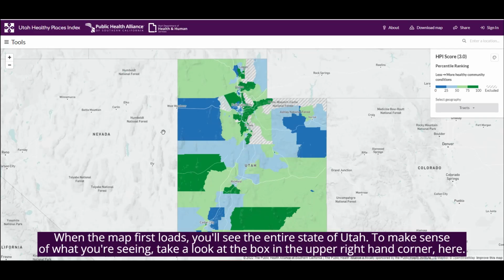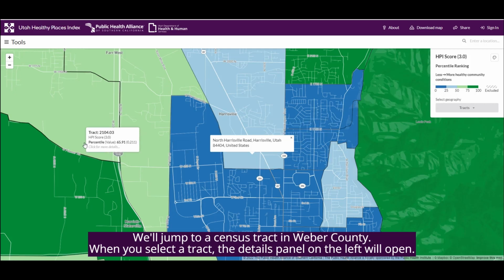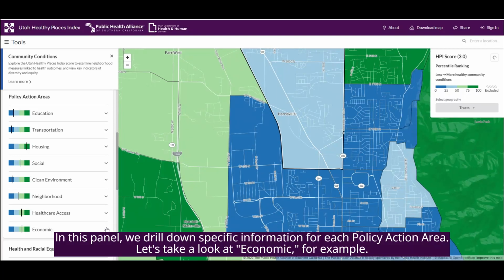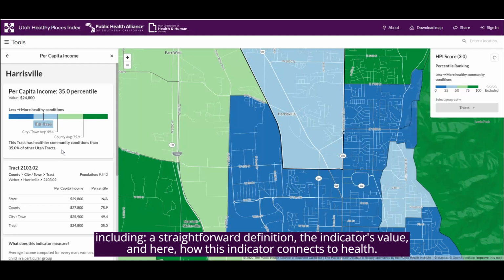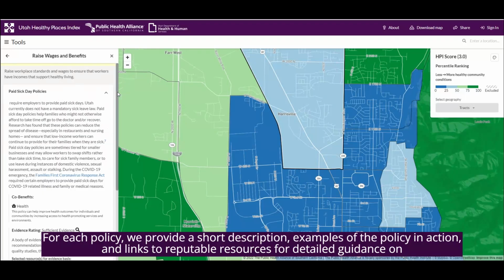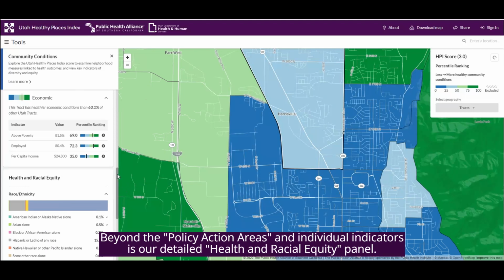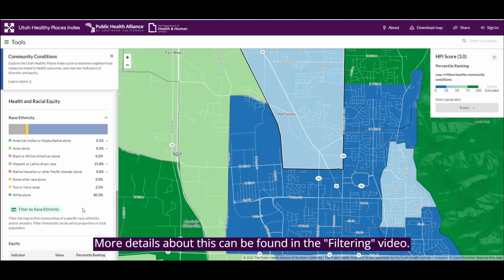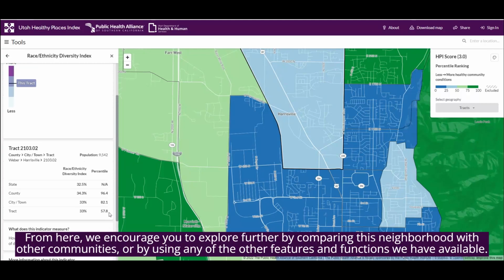Utah Healthy Places Index: Accessing Information Tutorial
The second video in our series about the Utah HPI.